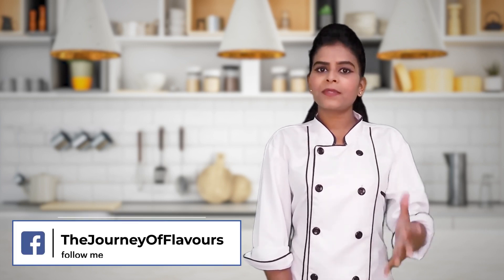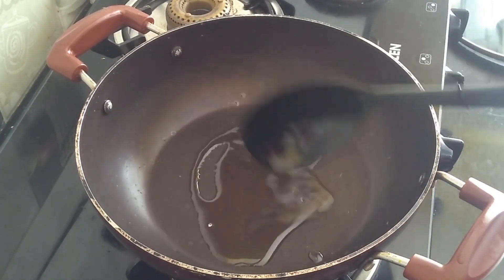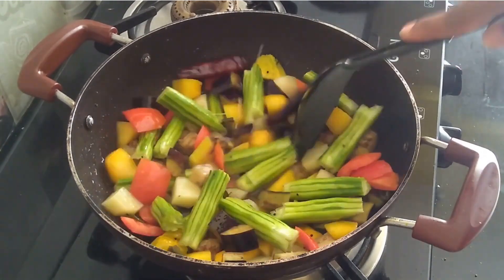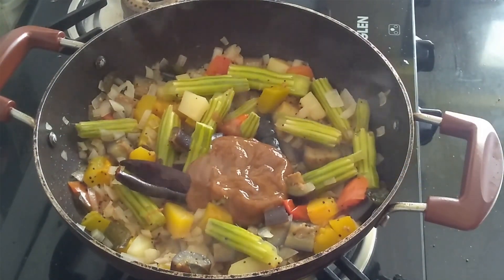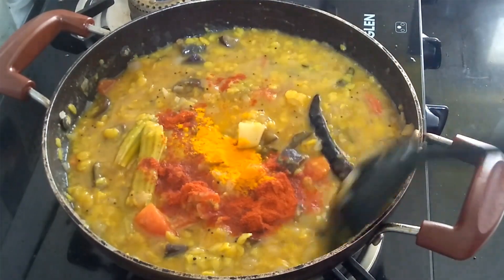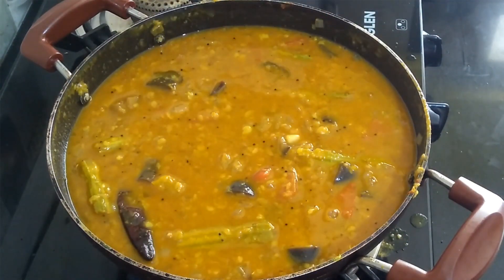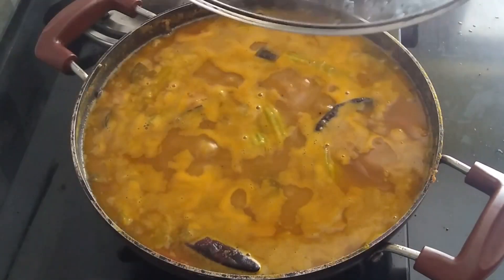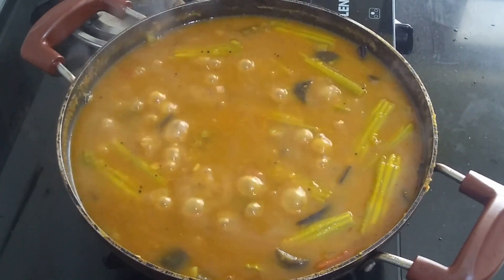होटल जैसा टेस्टी सांभर घर पे बनाये | Hotel Sambar Recipe | For Dosa, Idli, Wada | South Indian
Ingredients of this recipe -
Brinjal
Pumpkin
Tomato
Onion
Tamarind Pulp
Red Chili POwder
Turmeric Powder
Sambar Masala
Salt (according to the taste)
Drumsticks
Curry Leaves
Oil
Mustard Seeds
Yellow Lentil